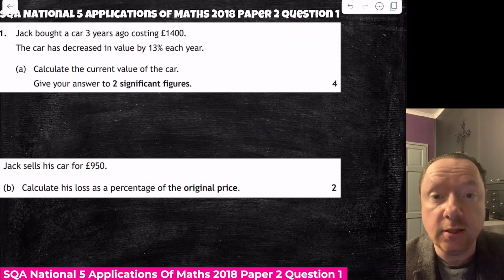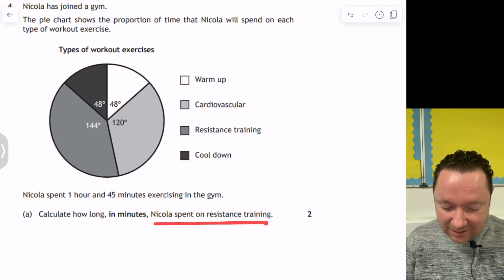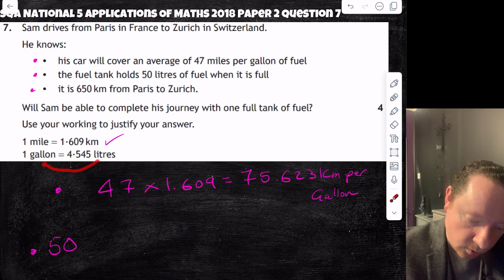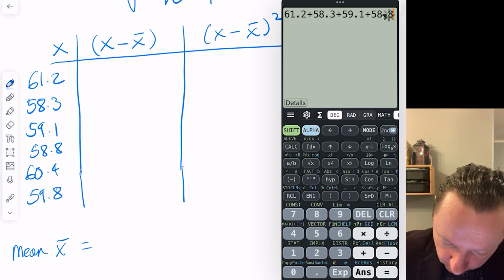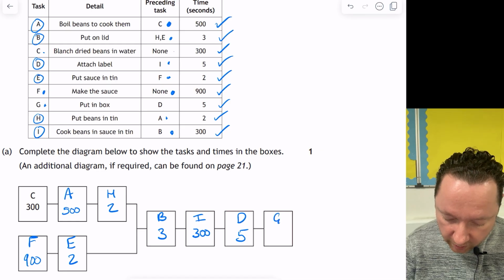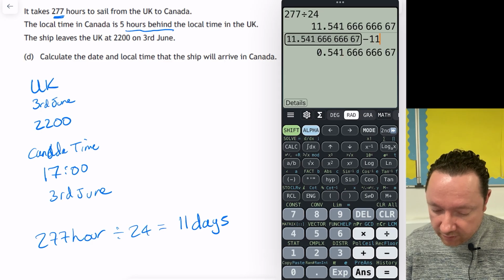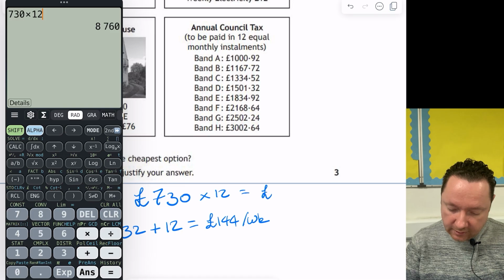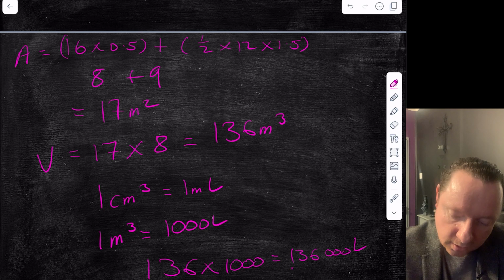2018 National 5 Applications Of Maths Paper 2 Full Solutions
2018 National 5 Applications Of Maths Paper 2 full solutions for the SQA National 5 Applications Of Mathematics 2018 Exam.

This video includes worked solutions to everything in the 2018 National 5 Applications Of Maths Paper 2 - Calculator Paper.

If you need further help with National 5 Maths or National 5 Applications Of Maths or are thinking of studying National 5 Maths again next year or are moving onto to do Higher Maths or Advanced Higher Maths or Higher Applications Of Maths, then subscribe to this channel and keep a look out for your course.

I am planning on doing in-depth video lessons for the whole of national 5 maths, the whole of applications of maths, the whole of higher maths and the whole of advanced higher maths in the coming year!

0:00 - SQA National 5 Applications Of Maths 2018 Paper 2 Question 1
1:41 - SQA National 5 Applications Of Maths 2018 Paper 2 Question 2
4:50 - SQA National 5 Applications Of Maths 2018 Paper 2 Question 3
7:47 - SQA National 5 Applications Of Maths 2018 Paper 2 Question 4
10:30 - SQA National 5 Applications Of Maths 2018 Paper 2 Question 5
13:13 - SQA National 5 Applications Of Maths 2018 Paper 2 Question 6
14:32 - SQA National 5 Applications Of Maths 2018 Paper 2 Question 7
17:20 - SQA National 5 Applications Of Maths 2018 Paper 2 Question 8
30:46 - SQA National 5 Applications Of Maths 2018 Paper 2 Question 9
41:42 - SQA National 5 Applications Of Maths 2018 Paper 2 Question 10
50:24 - SQA National 5 Applications Of Maths 2018 Paper 2 Question 11